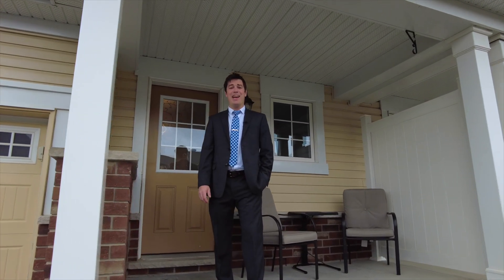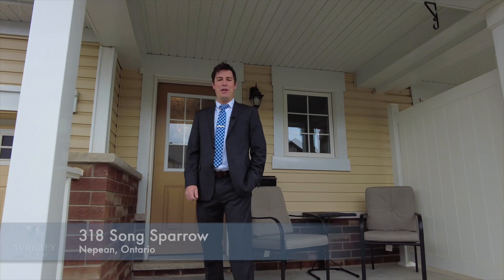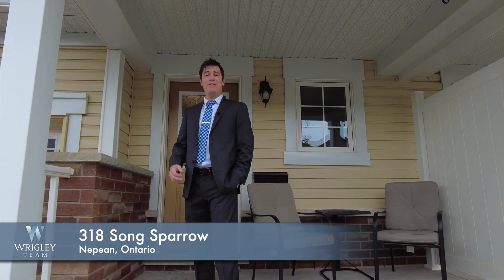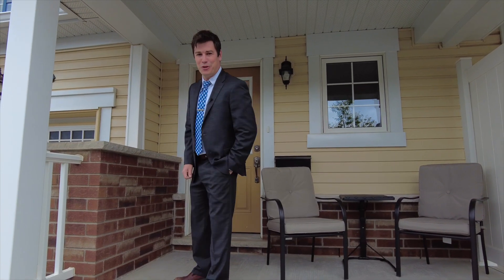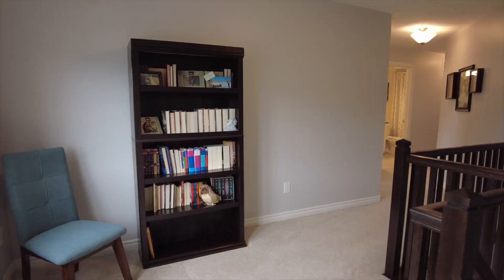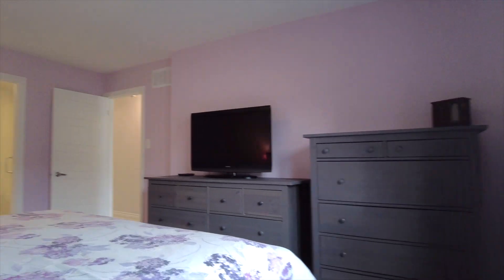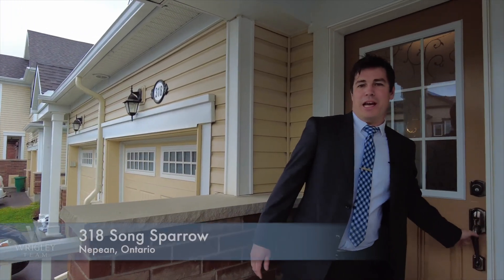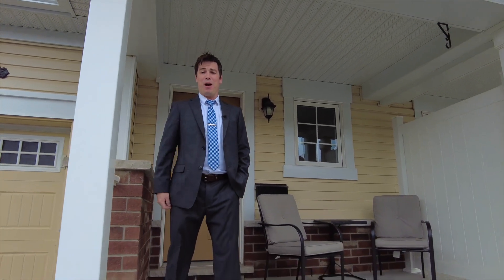318 Song Sparrow, Nepean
Welcome to 318 Song Sparrow, an immaculate 3 bedroom row unit in a desirable family-oriented neighbourhood! A large entrance will welcome you into this beautiful home featuring an open concept design with hardwood & tile floors throughout the main floor! The living area opens into your formal dining area with an oversized window looking into the backyard. The gourmet kitchen is sure to impress, with loads of cabinetry, modern tile backsplash, sparkling quartz countertops with eat-at peninsula, stainless steel appliances & patio doors onto your large back deck - perfect for summer bbq's! On the second level you will find a loft & 3 bedrooms with a beautiful main bath. The primary bedrooms boasts its own walkin closet & luxurious ensuite with soaker tub & tiled walkin shower. Walking distance to the Regatta Park with multiple kids play structures & splash pad, as well as nearby schools, shopping & recreation! Offers presented May 11th at 5:00pm, however sellers reserve the right to review & may accept pre-emptive offers.